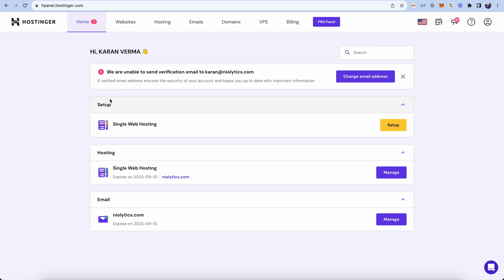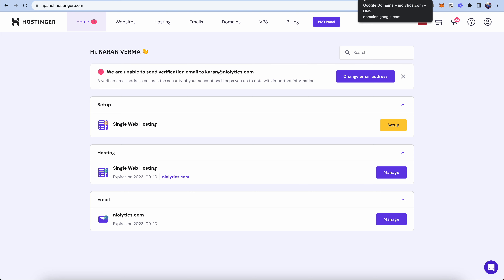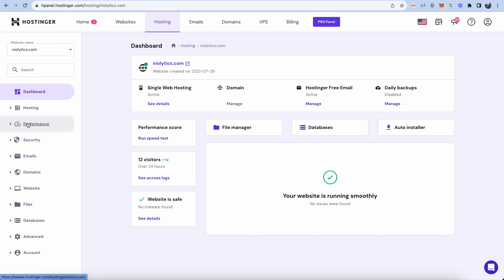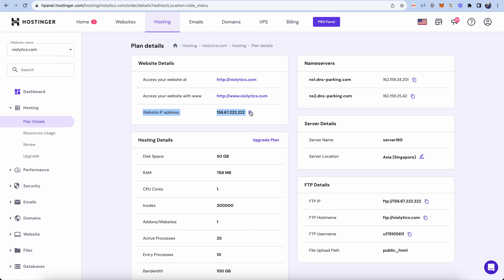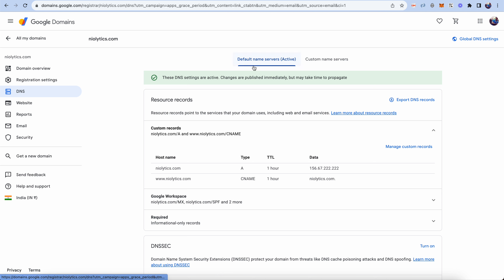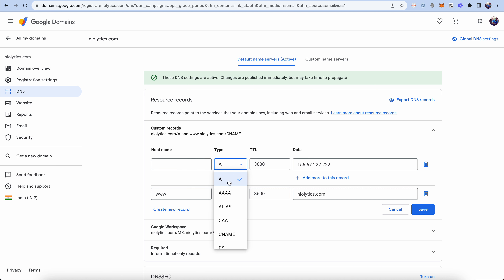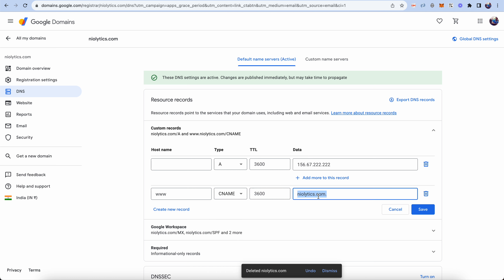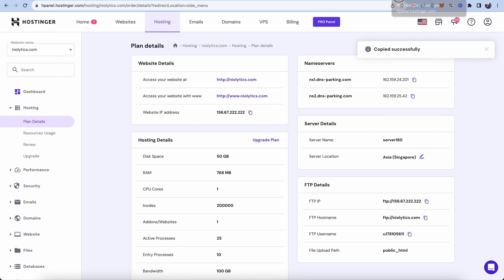Connect Google Domain with Hostinger hosting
Step by Step guide on how to connect Google domain with any hosting channel.

how to link domain to hosting - godaddy,
how to point godaddy domain to hostinger,
how to point google domain to hostinger,
how to point a domain to an ip godaddy,